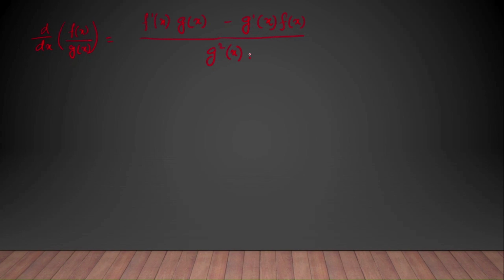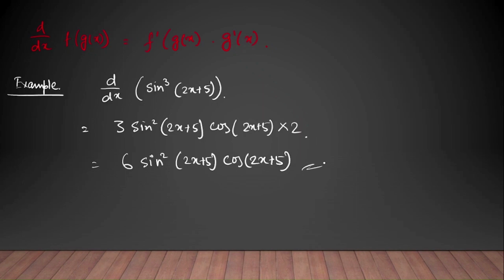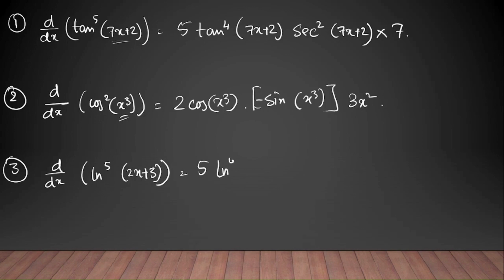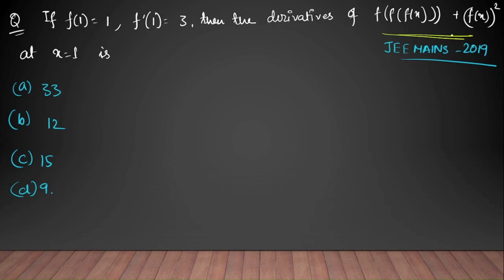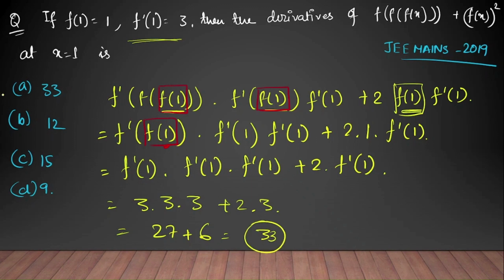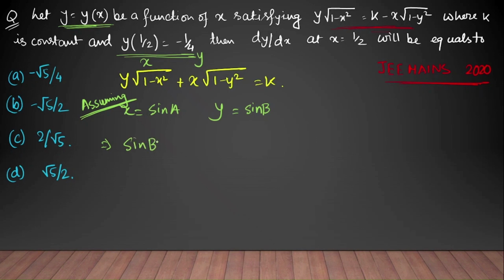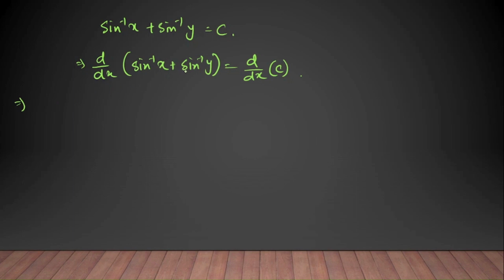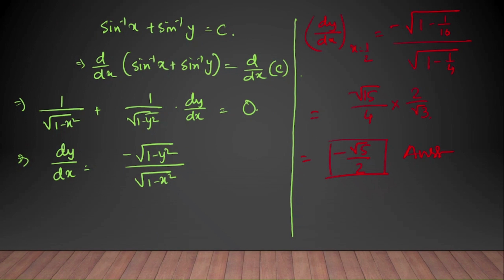Methods of Differentiation L2 | Canvas For JEE | Souradip Sarkar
JEE MAINS2023। CANVAS FOR JEE। Souradip Sarkar.